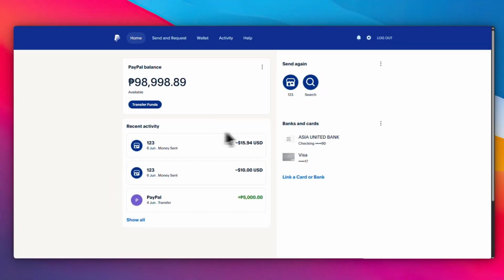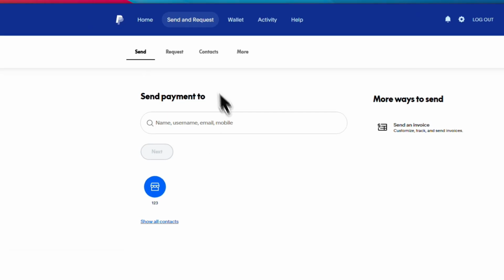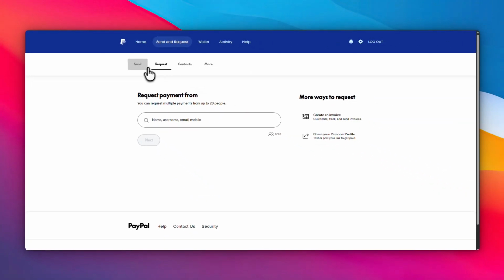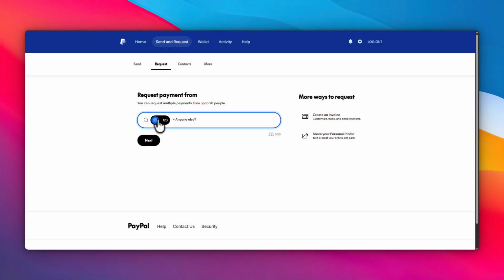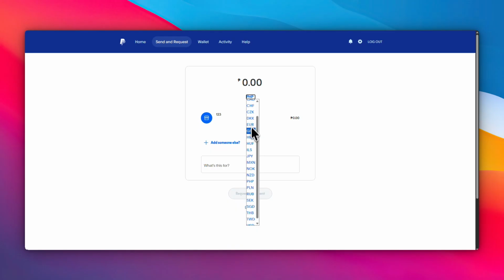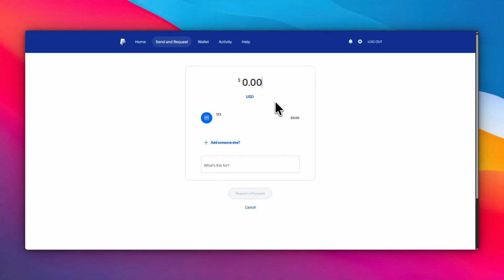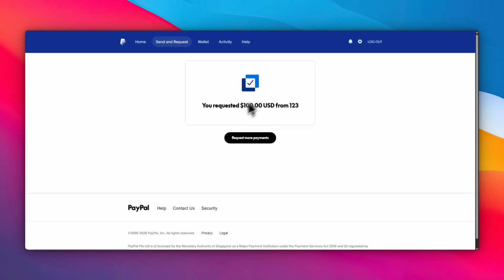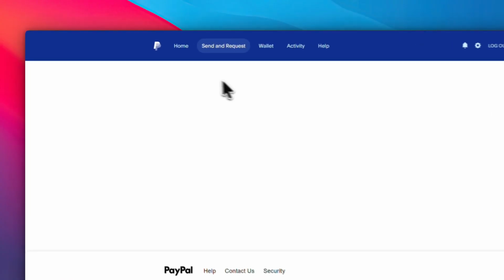How to Request Money on PayPal (Step-by-Step Guide)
In this quick tutorial, you’ll learn how to send a payment request through PayPal to customers, clients, friends, or family. This guide covers creating a money request, entering payment details, sending requests by email or username, and tracking payment status.

• Send payment requests by email
• Request payments from customers
• Track pending requests
• Receive payments securely
• Manage payment history

• Payment amount
• Request notes
• Currency selection
• Recipient details
• Notification settings
• Payment preferences

• Money requests
• Payment tracking
• Transaction history
• Mobile app payments

⚠️ Important Note

Always verify recipient details before sending a payment request. Depending on the recipient's country and account type, payment options and processing times may vary.